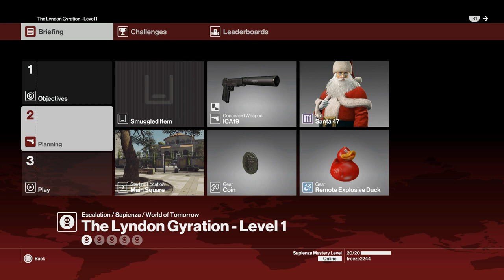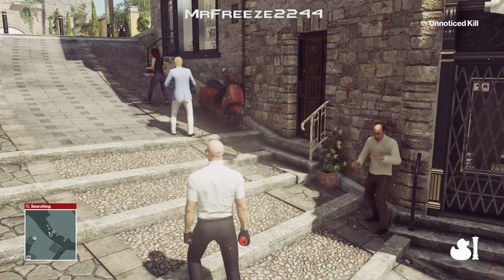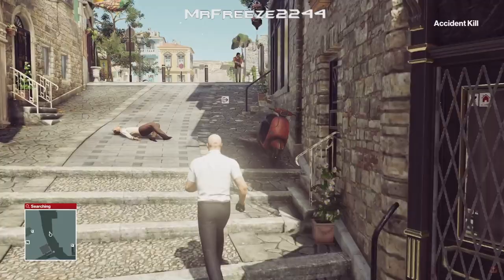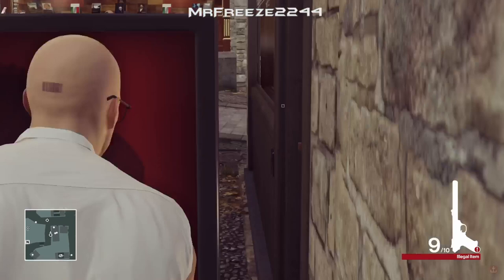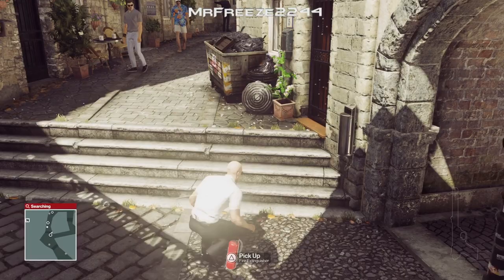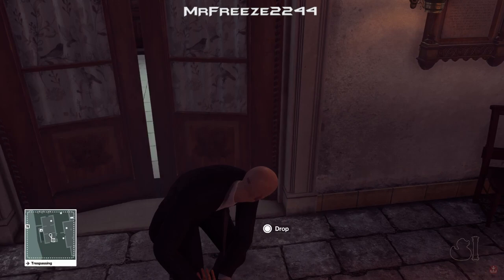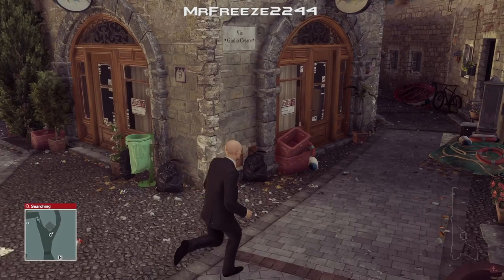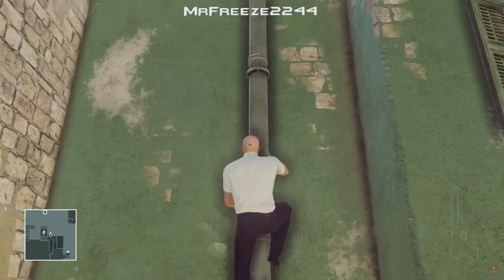HITMAN - The Lyndon Gyration - Escalation - Level 1-5 - Silent Assassin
Walkthrough/guide of the lyndon gyration escalation. Level 1, 2, 3, 4, 5

Timestamps of each level:

Level 1 - 0:00

Level 2 - 1:30

Level 3 - 3:34

Level 4 - 6:11

Level 5 - 12:01

Current Patrons:

KomiChameleon
Donald Macaulay
Sean Rubin
dave1812
Robert Seger
AlbatrossPasta
Andrew Zhang
Timothy Phan
Roy Duke
Rab Carn
Dracchus
Tim Timsen
Tyler Reed
Matt JM
Tricky
Michael
Marius S
Robert Blaikie
Bishop Nelson
Kevin Saint
Anthony